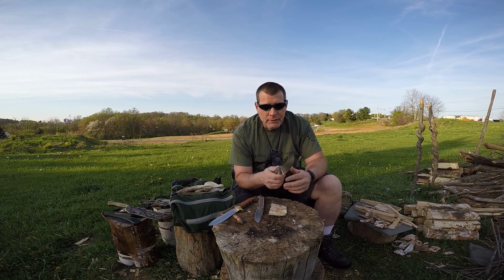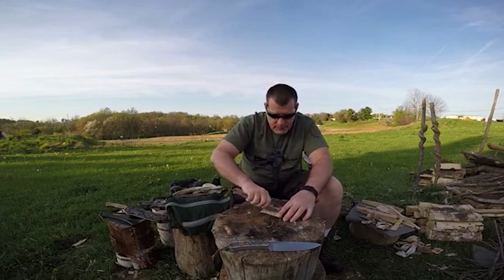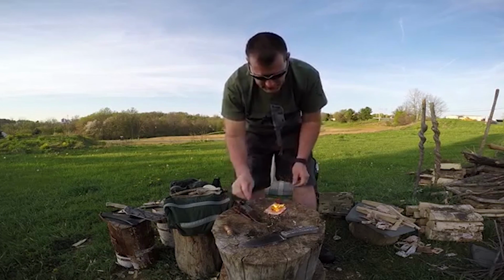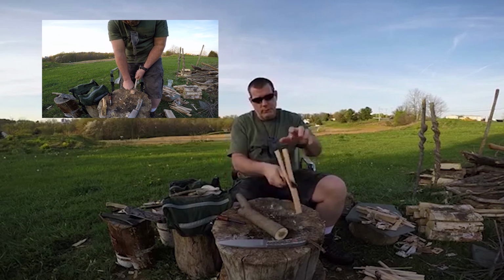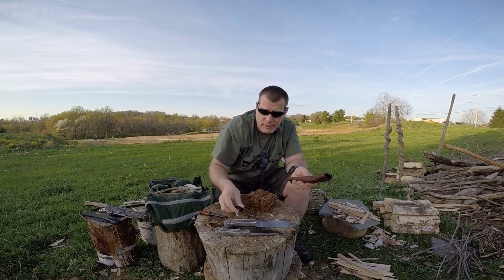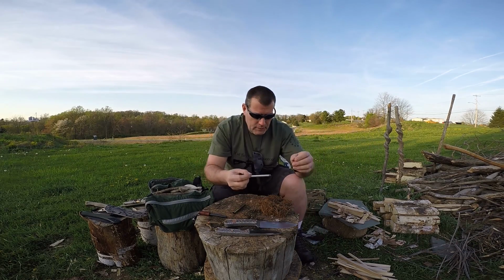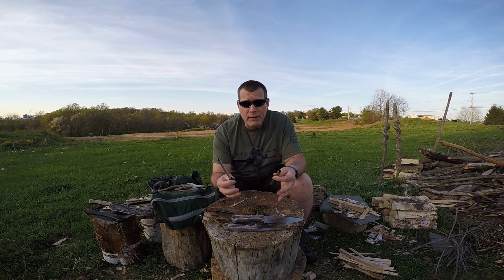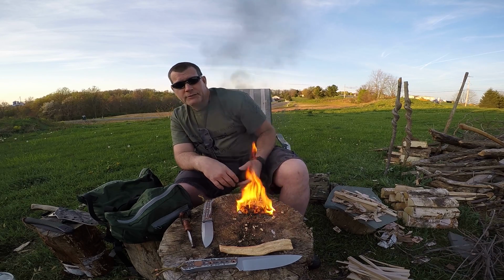CPM3V Knives - All about FIRE with the LMF1 and BMF2 Bushcraft systems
today!   See several ways of creating fire, including a FIRE PISTON!  ASlso, Get a great look at the form and function of the new Redesigned LMF1 and BMF2 systems from Doug Wilson and Mike Wallace, as Doug "builds fire" with them.  Contact Doug at Yellow hawk Customs for ordering. I am working on the sheath systems for these knives now.